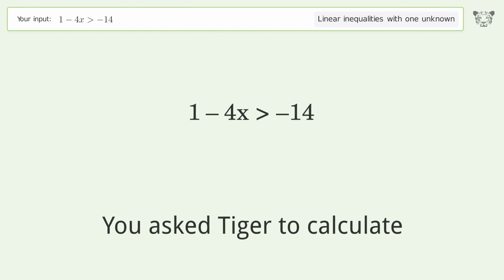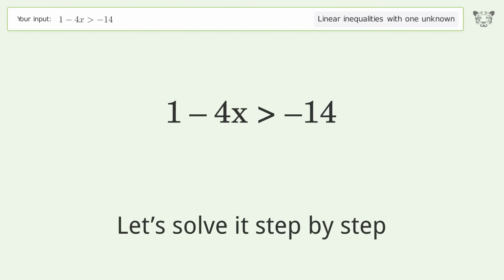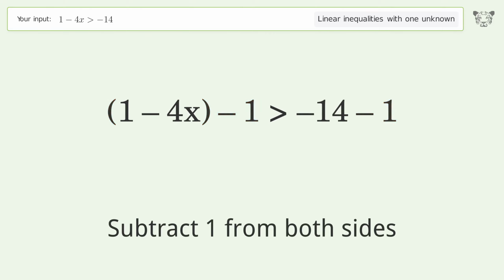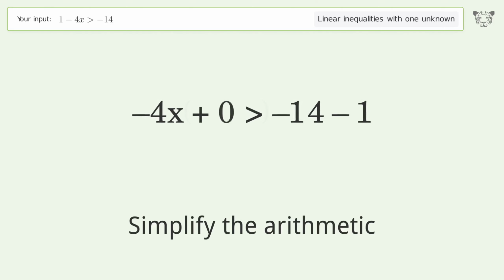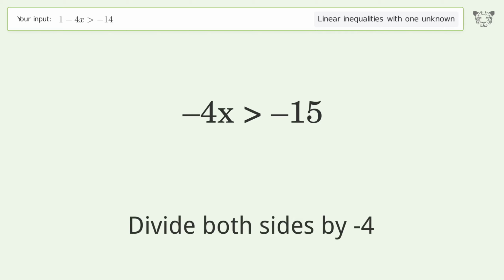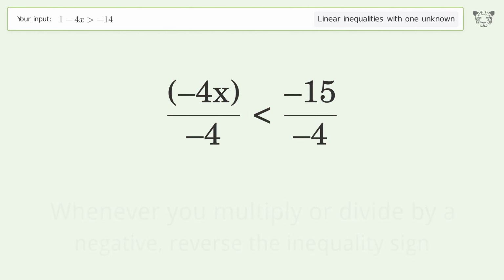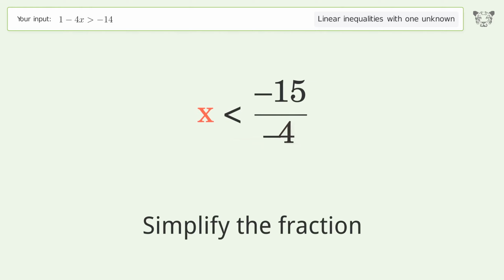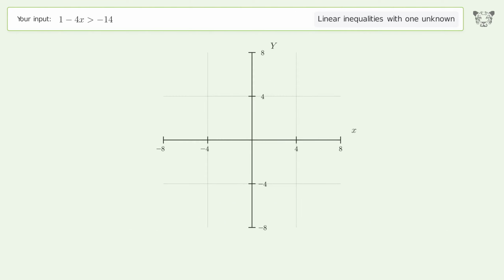Solving Linear Inequalities: 1-4x is Greater Than -14